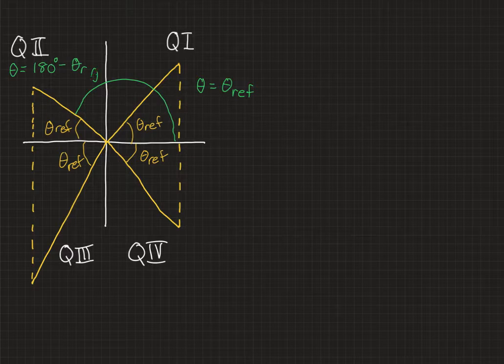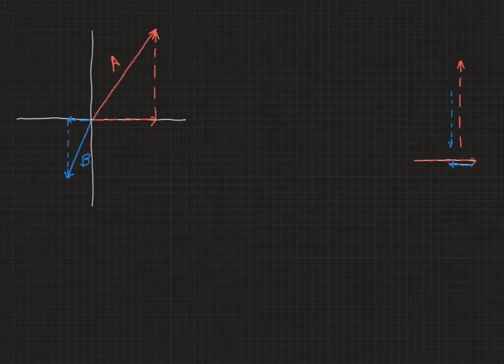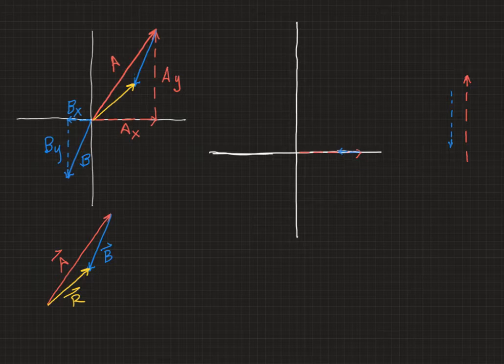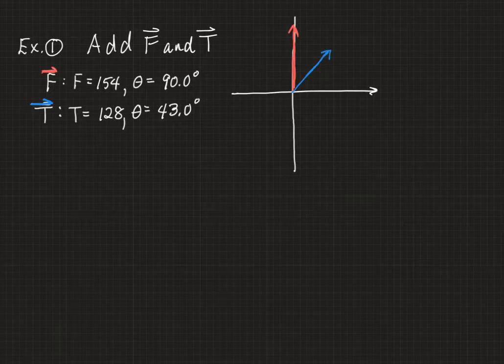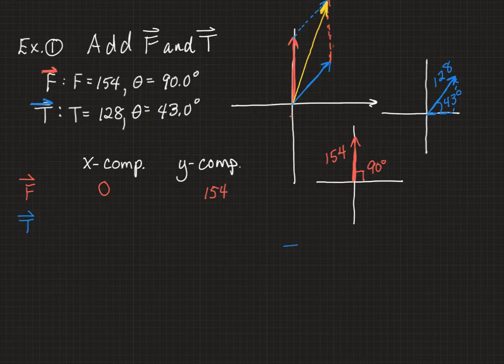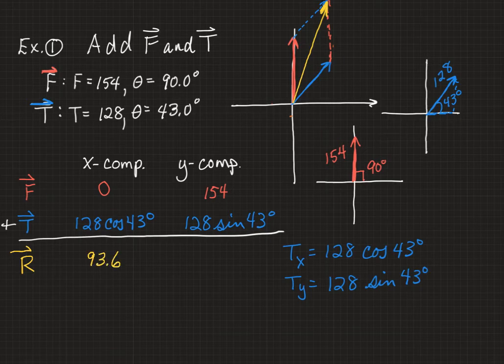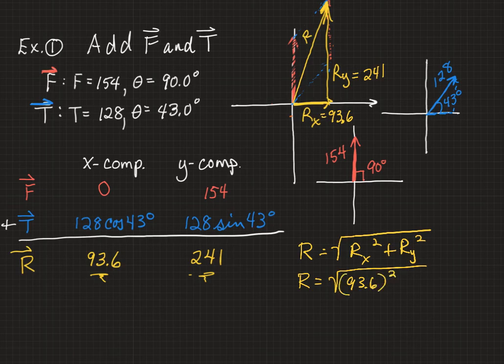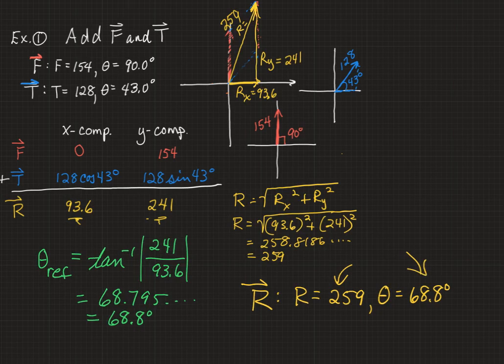MAT 130 Sect. 9.3 B. Vector Add. By Components